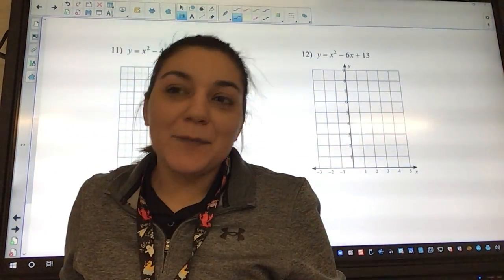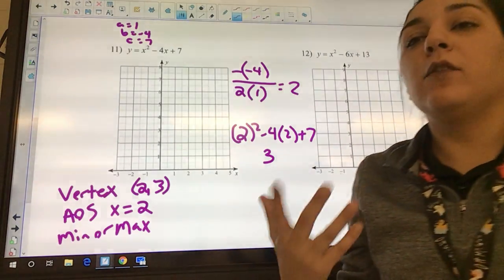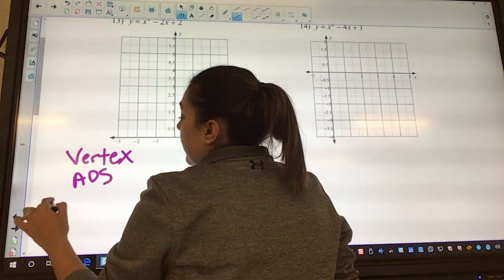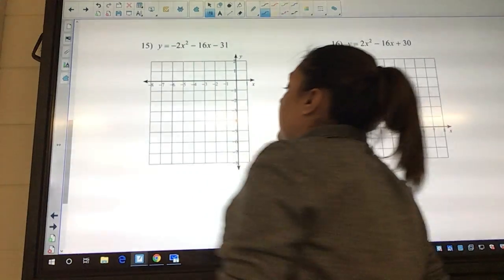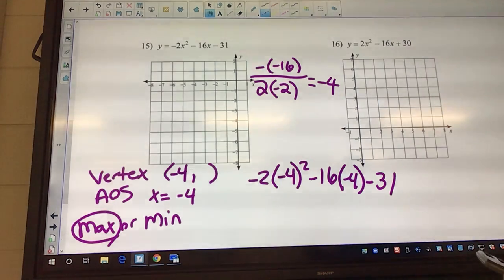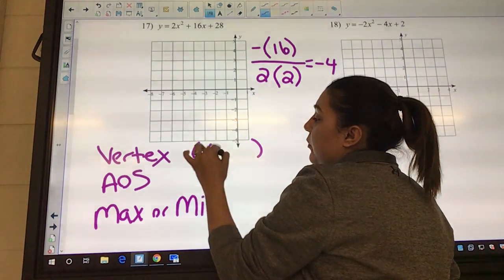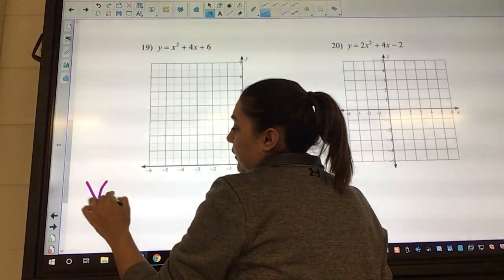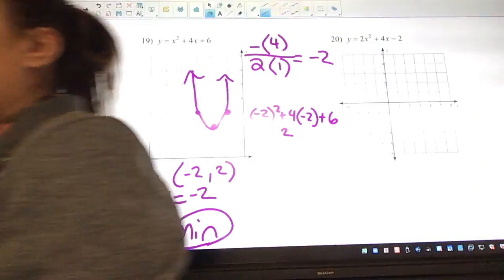Period 5 CH 4 Quiz 1 Review 1 video part 2